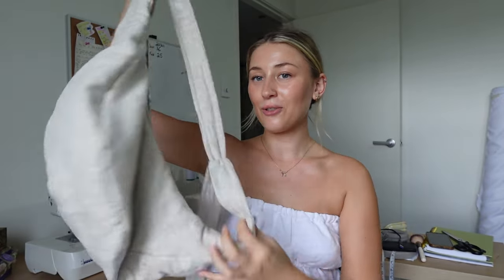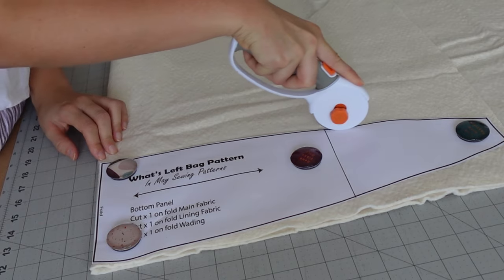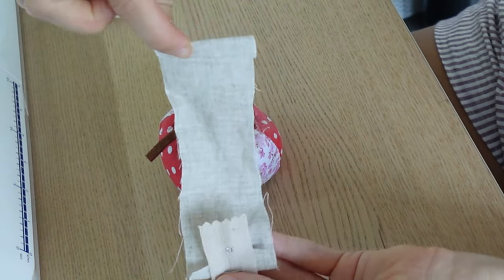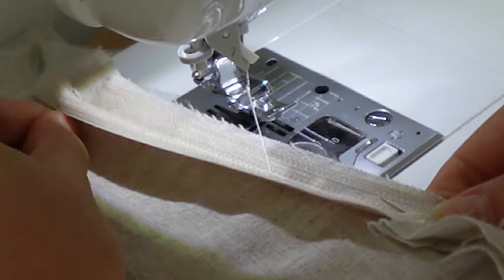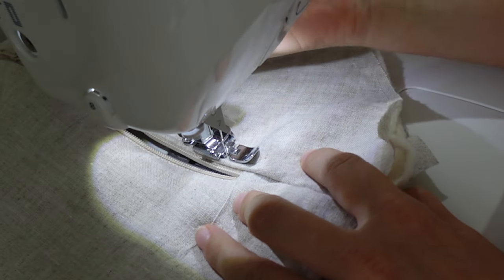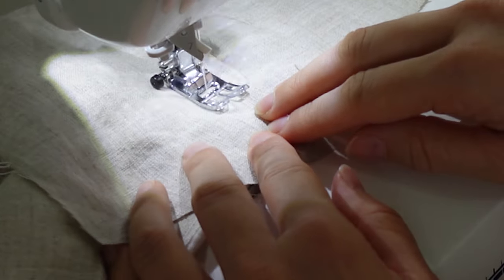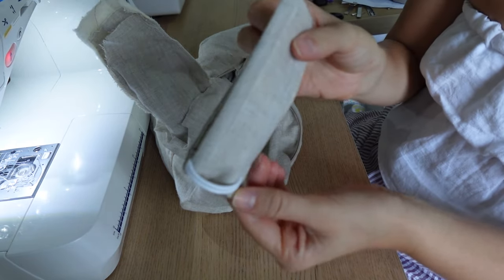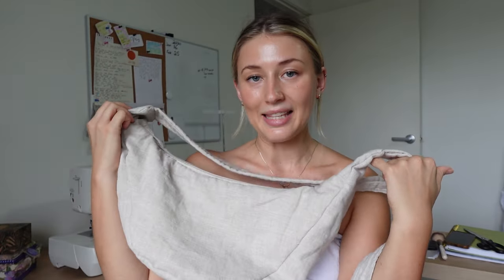What's Left Bag Sewing Tutorial | Create your own croissant shaped bag | Sewing Pattern!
Sew the What's Left Bag with me! You can now shop, download and print out the pattern for our favourite bag and create your very own!